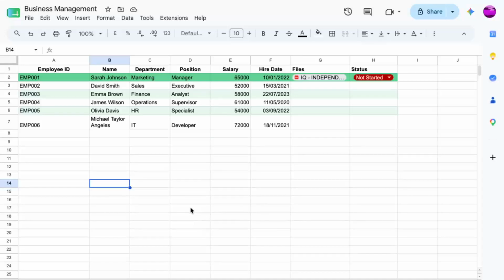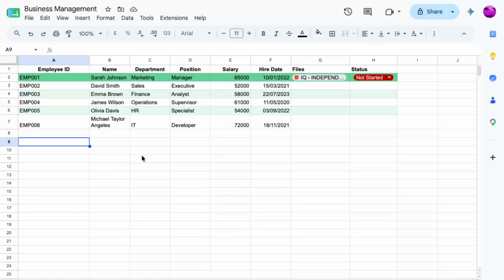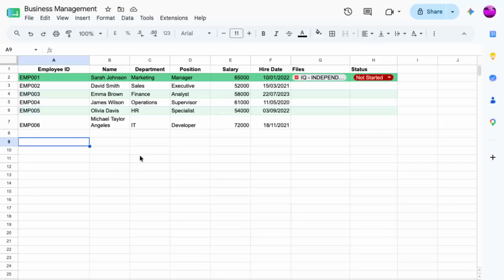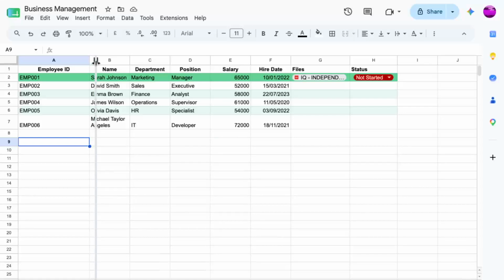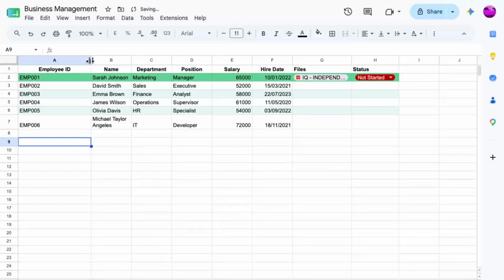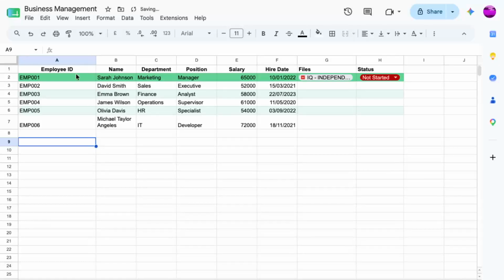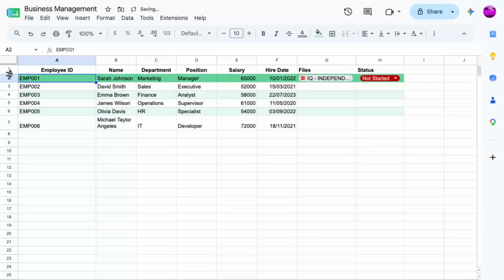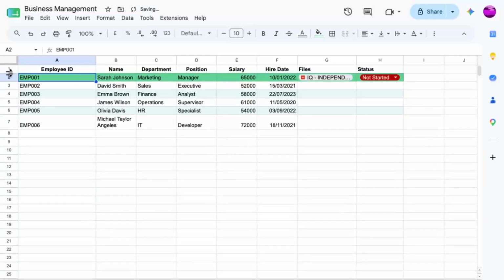How to Change Cell Size in Google Sheets (2026) | Step-by-Step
Learn how to change cell size in Google Sheets using the fastest and most reliable method available right now. In this tutorial, you'll see exactly how to resize rows and columns manually by dragging, entering exact pixel values, or using the fit-to-data option. Whether you're building a dashboard, cleaning up a data export, or formatting a client-facing spreadsheet, getting your cell dimensions right makes everything cleaner and easier to read. This is the current updated method that works in 2026 with no workarounds needed. No prior spreadsheet experience required — if you can open Google Sheets, you can follow along.